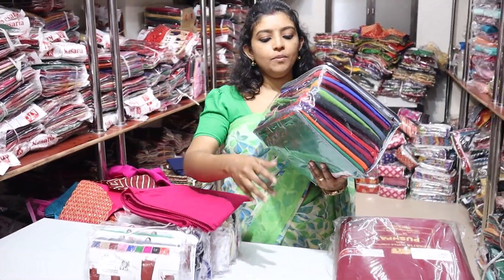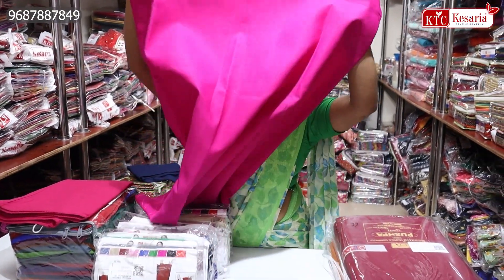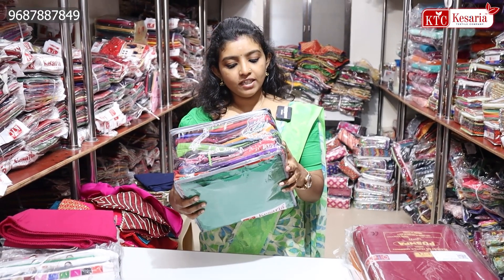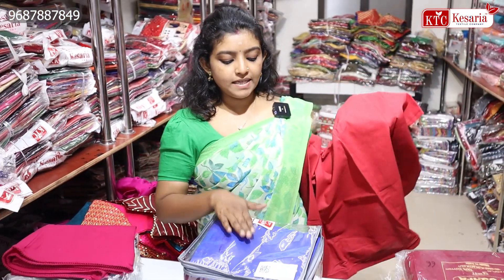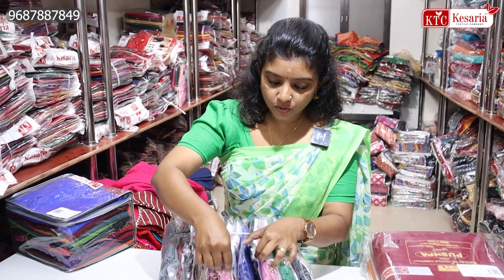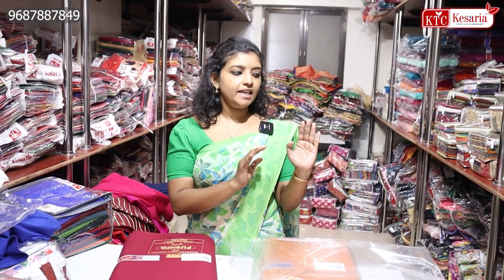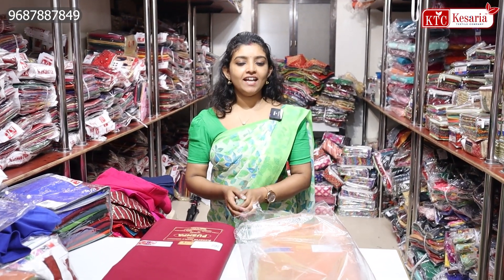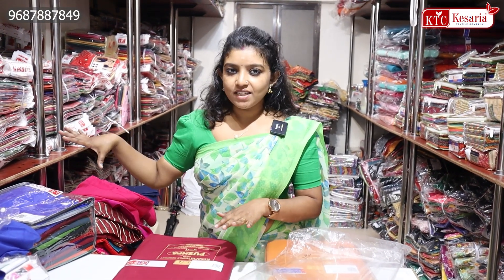Kerala Petticoat Manufacturers and Wholesaler of Cotton Petticoat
Surat is known for its wide variety of textiles, and Kesaria Textile Company is considered to be one of the leading saree manufacturers in Surat. In this video, we show you some of the finest designer cotton sarees available for your customers. Most women choose designer cotton sarees. Because of this, we have made the sarees quite affordable.

Finding THE BEST FANCY Saree Manufacturer is challenging, but DO NOT WORRY! Kesaria Textile Company is Here TO Guide...

If you also have a Business and Have Questions like...
1) What is the name of the famous saree manufacturer
2) What are fancy saree manufacturers in Surat
3) What are the best fancy saree manufacturers in Surat

The Answer is Kesaria Textile Company.
We have a large selection of sarees such as Bandhani Saree, Banarasi Saree, Chanderi Saree, Kanjeevaram Saree, and so on.
The quality and price ranges are taken into consideration when manufacturing all products. Our Best Designer/Fancy Sarees, which are made of Pure Cotton, are available in wholesale from our Shop in Surat.